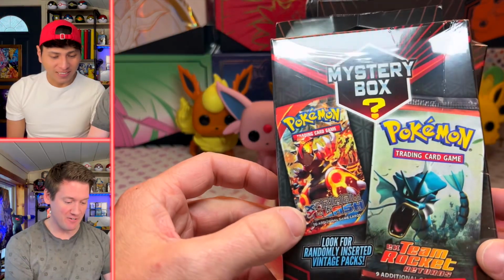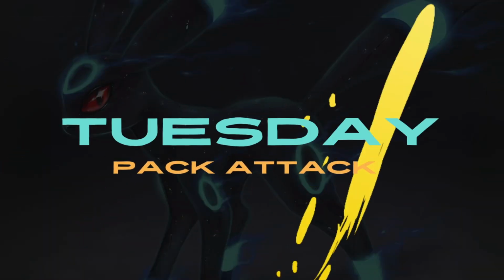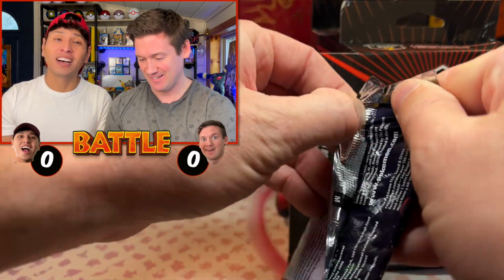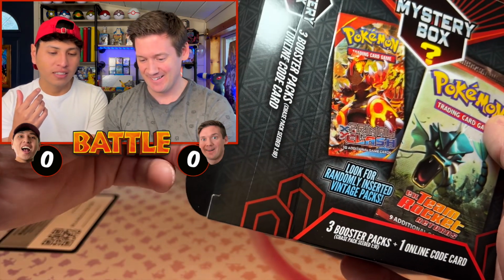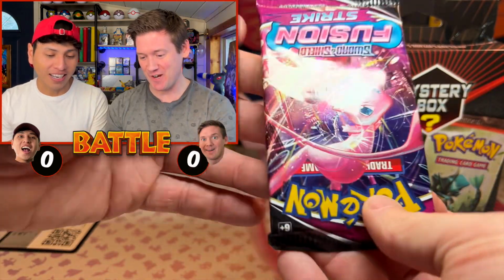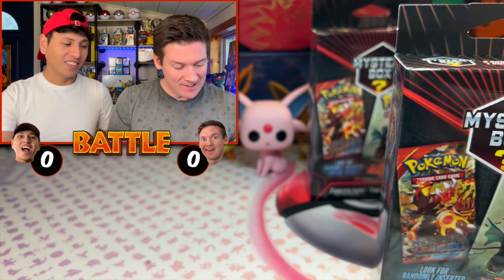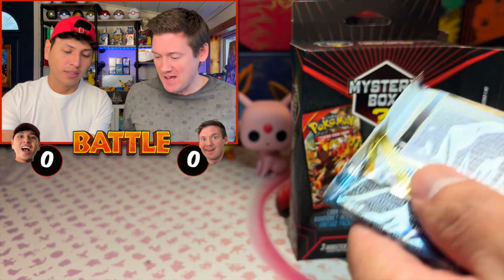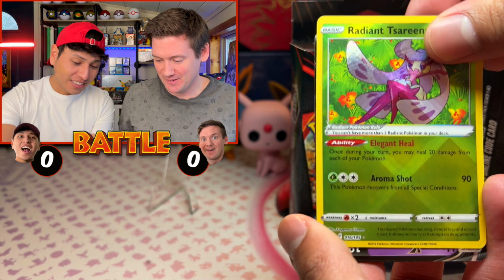Are Walmarts POKEMON Mystery Boxes Worth BUYING???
Are Walmarts POKEMON Mystery Boxes Worth BUYING???  In This Pokemon Cards Opening Video WE Find out if its Worth Buying Pokemon Mystery Boxes From WALMART. Does Walmart sell good Mystery Boxes or are These Pokemon Products not Worth Buying,

In This Pokemon Cards Opening Video we Open 3  Pokemon Mystery Boxes from MJ Holding Company that we found at our local Walmart for Super CHEAP. Will we pull some vintage Pokemon packs from these Mystery Boxes??? Or are they a bust and not worth it . Watch and find out what incredible POKEMON Pulls we get :)

📬Our MAIL BOX:
SEND US ANY POKEMON RELATED ITEMS TO OPEN ON OUR CHANNEL. EVERY MONTH We will open up our mystery boxes that you guys send us .

Corey Cole
Friendship, WI, 53934